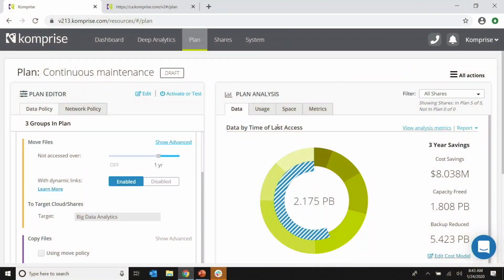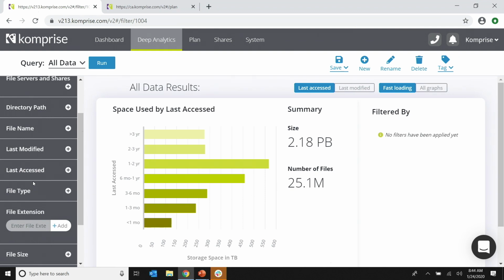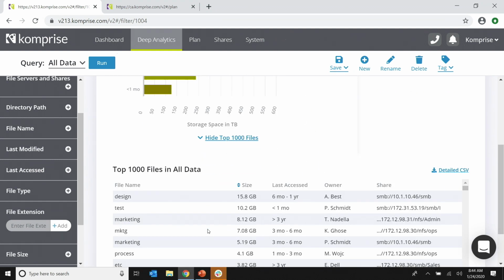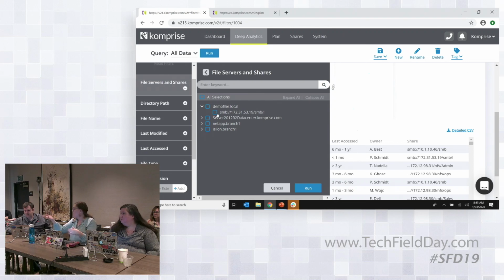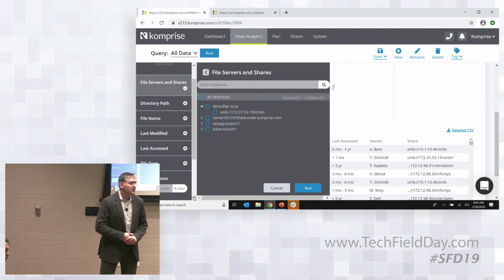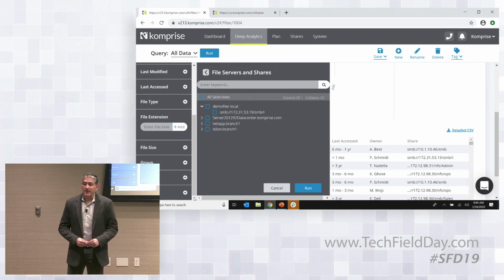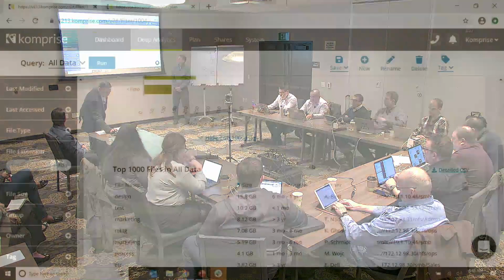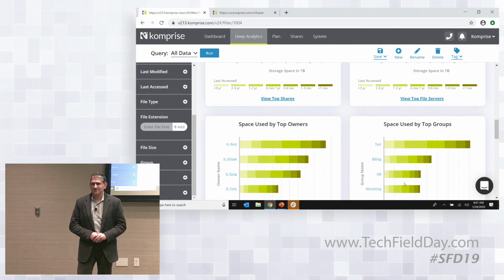Komprise Analytics Chalk Talk and Demo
Mike Peercy, Co-Founder and CTO, and Mohit Dhawan, SVP of Engineering, present the Komprise architecture using a whiteboard and interactive discussion. The talk covers analytics, transparent data movement with archive, and cloud data management. They then give a deeper demo of the Komprise solution while taking questions from the Field Day delegates.